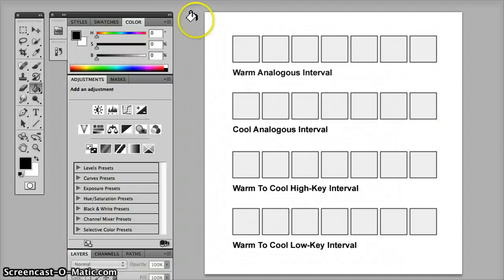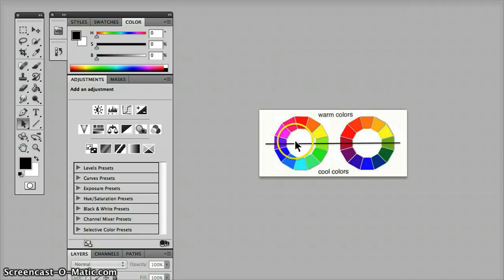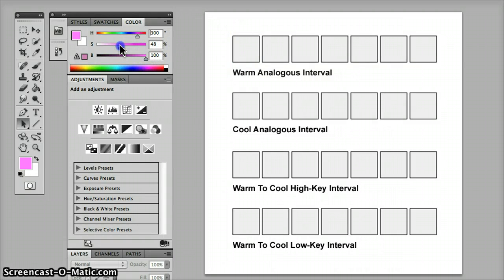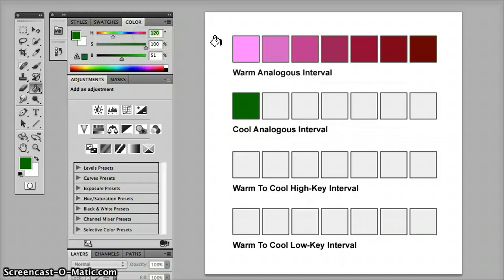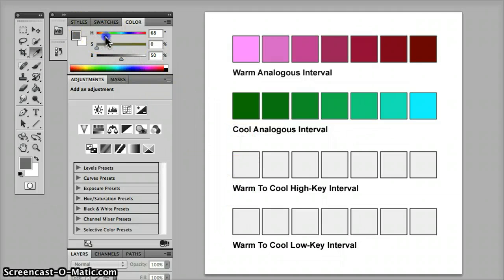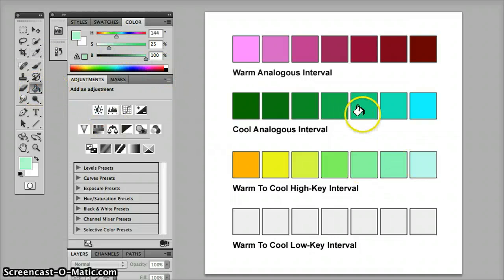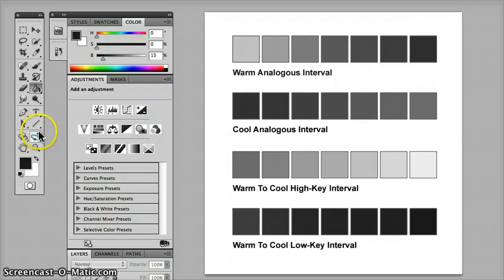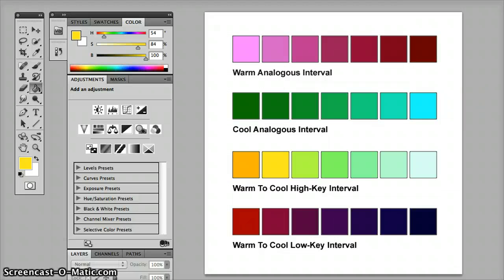Josephine's Tutorial W2A2 Color Intervals in Photoshop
Discussing using color temperature, analogous properties, high and low key, varied saturation and value. Demonstration applying these properties in color intervals.